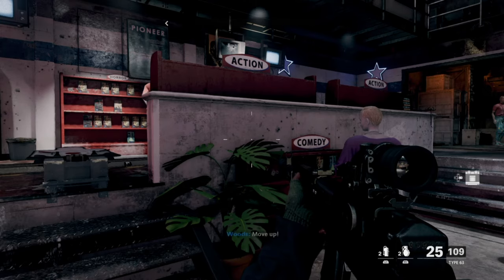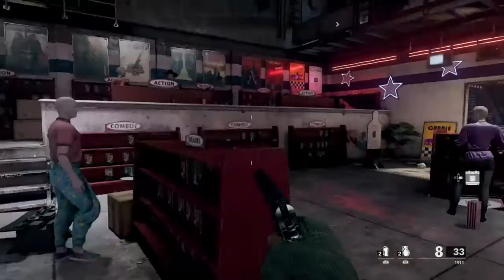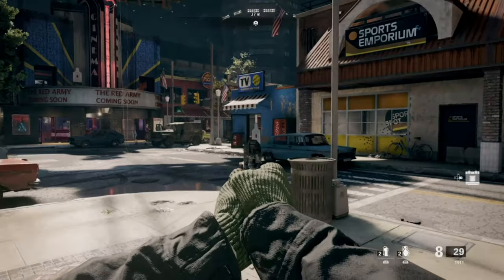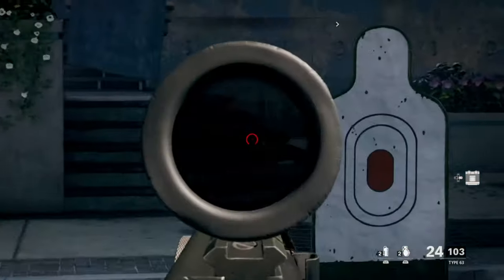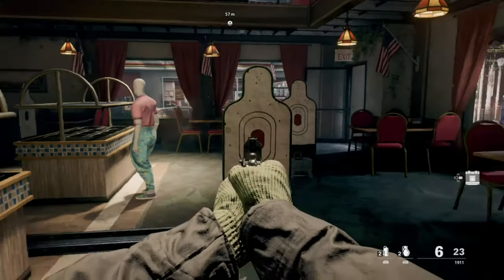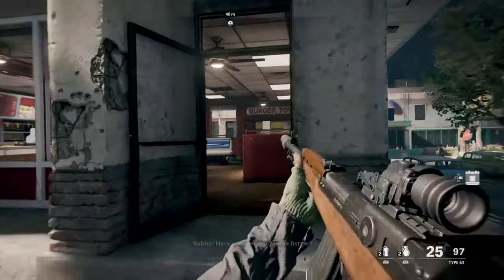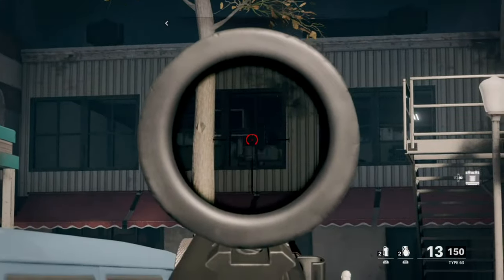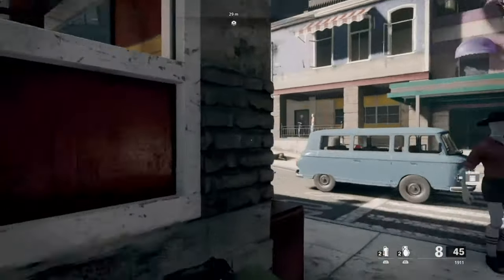Black Ops Cold War - Firing Range Trophy Guide (Cold War Trophy Guide Firing Range)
In Call of Duty: Black Ops Cold War there is a trophy called Firing Range and you have to knock down 15 metal targets in Redlight, Greenlight